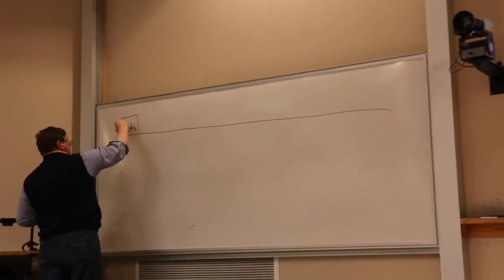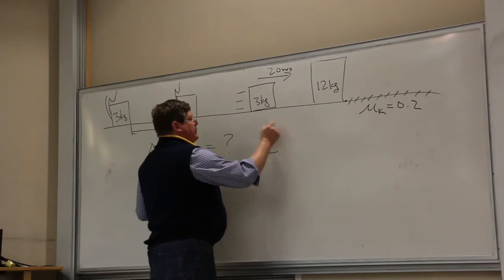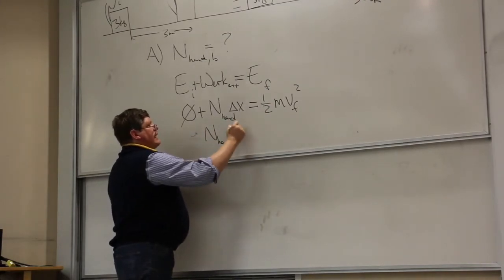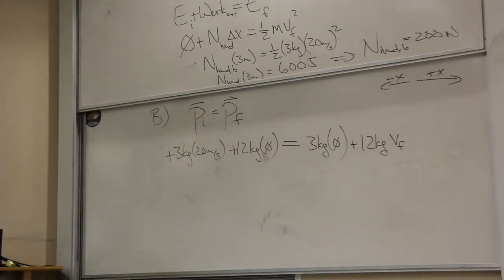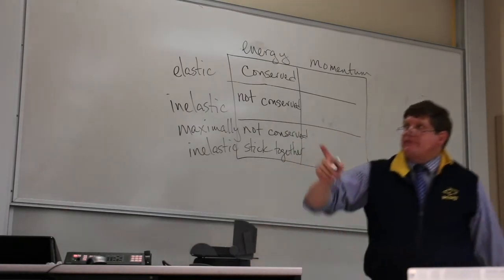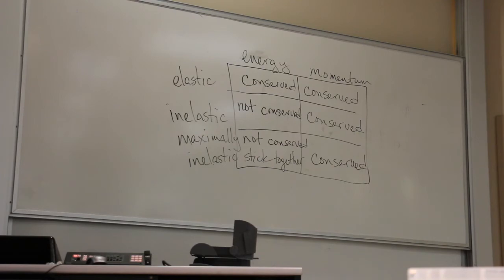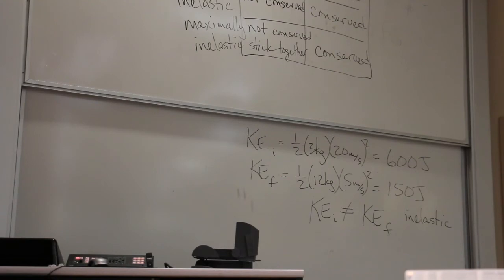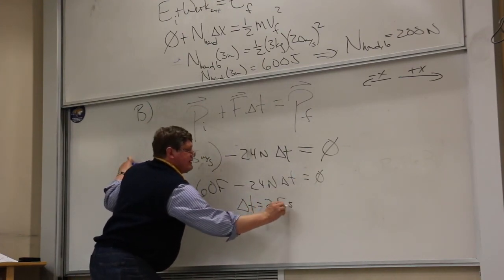Another Energy Momentum Problem Quick Concept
Sample exam problem that involves both energy and momentum.